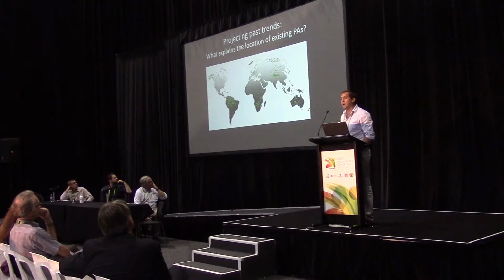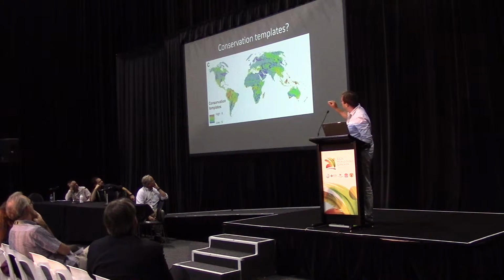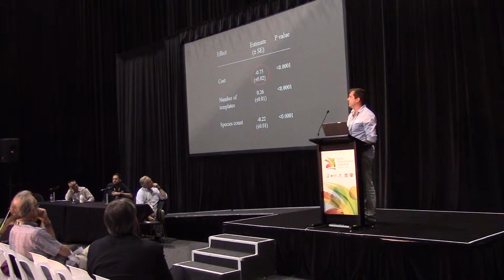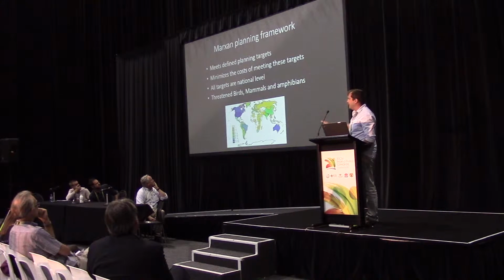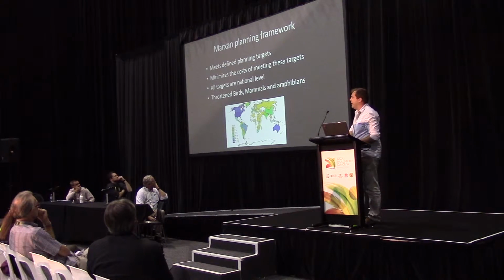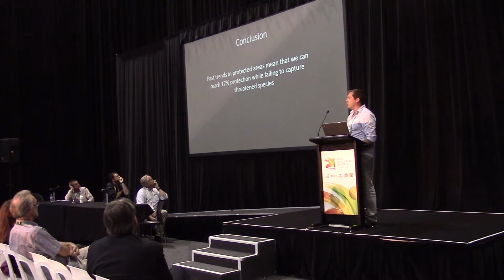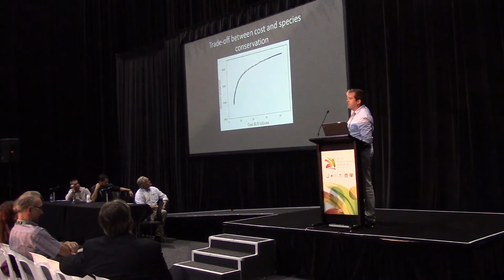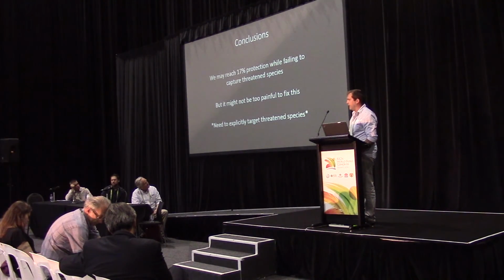Oscar Venter - Targeting global protected area expansion for imperilled biodiversity - Incomplete